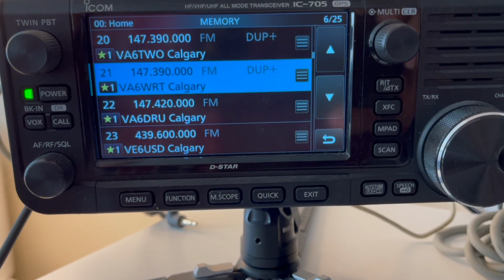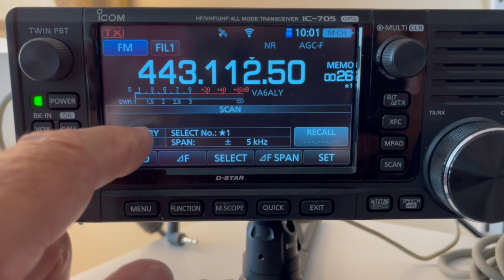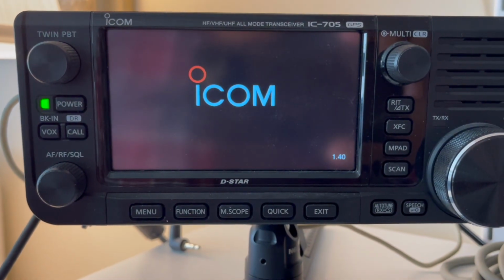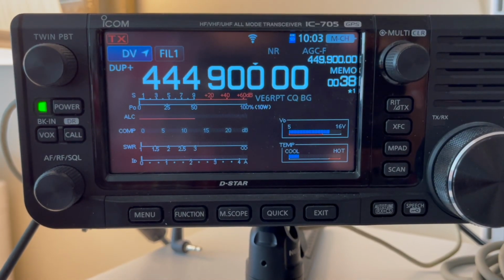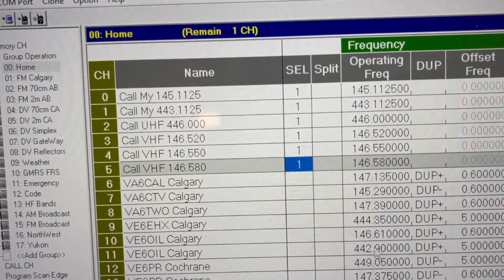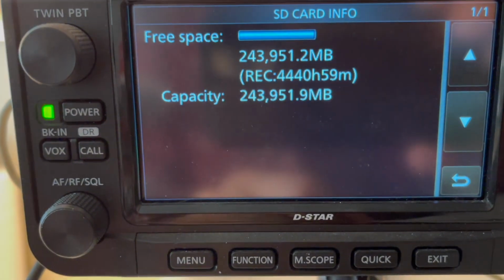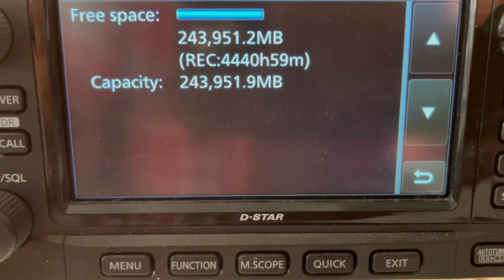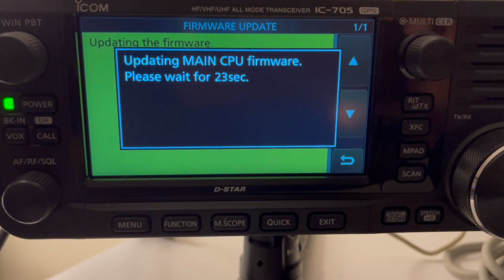Icom IC-705... How to Scan Skip Regular Memories.. Version 1.40 update procedures & benefits.